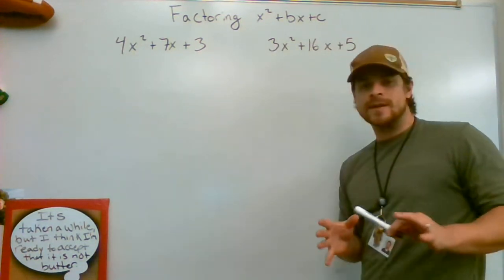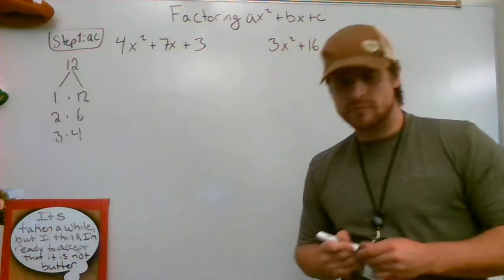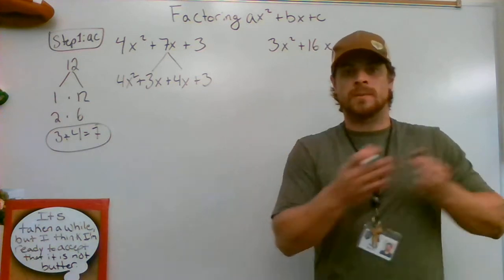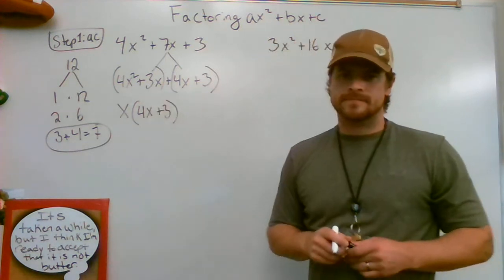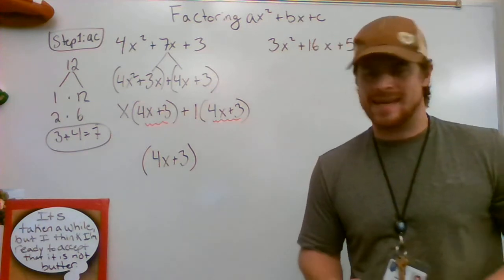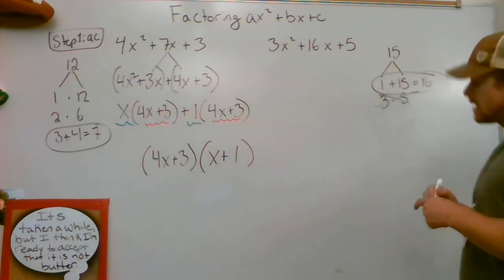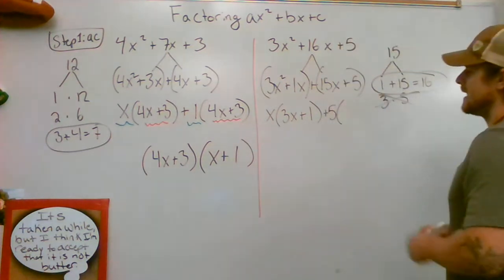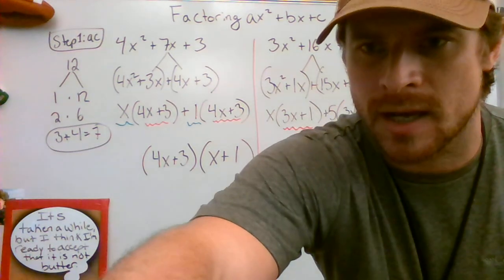Factoring ax^2 + bx + c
This video goes over the steps to factor out a trinomial written in the form of ax^2 + bx + c.
Step 1: Multiply ac
Step 2: List Factors of ac
Step 3: Find the factors that's sum is equal to the b
Step 4: Write out the polynomial with bx written as the two factors you found
Step 5: Separate the polynomial into 2 binomials
Step 6: Find the GCF of each binomial
Step 7: Write down the GCF's as one binomial and the twin as the other binomial